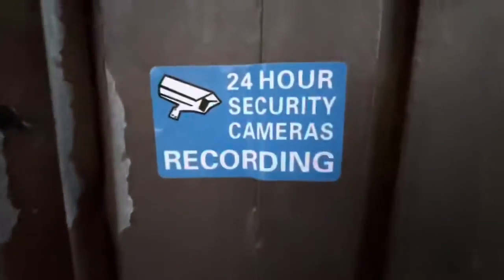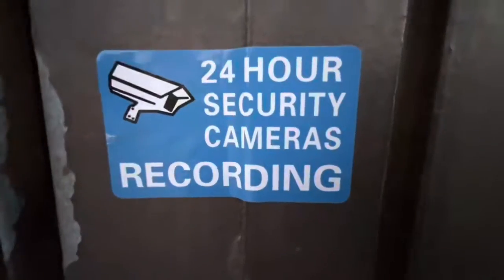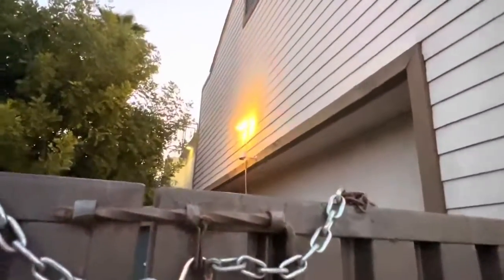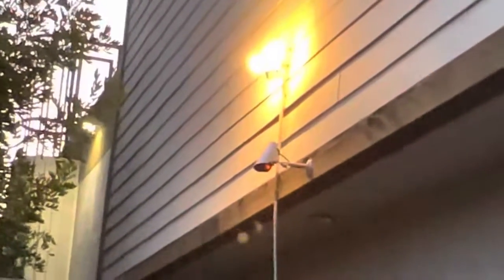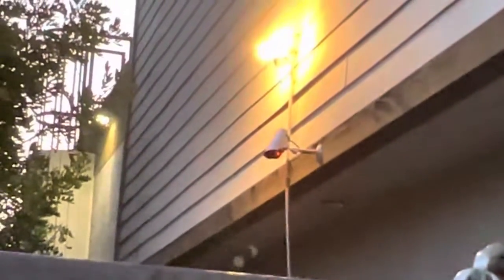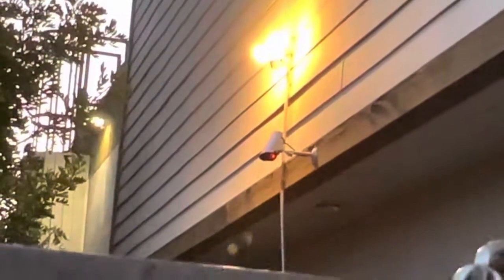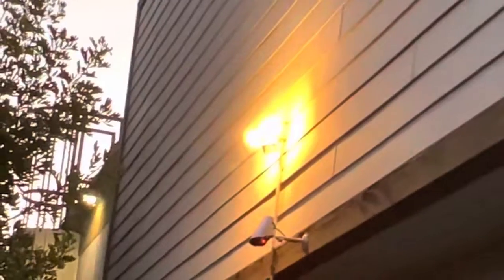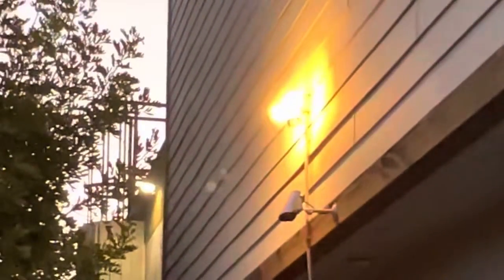They can’t break in anymore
Thankfully